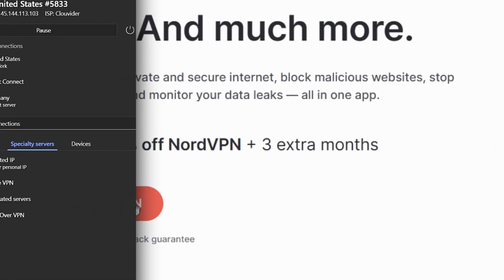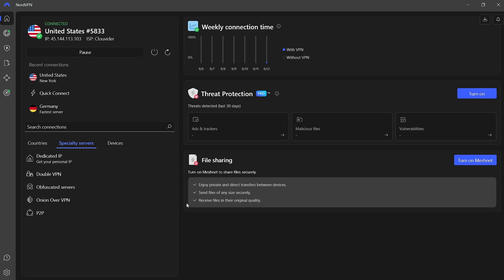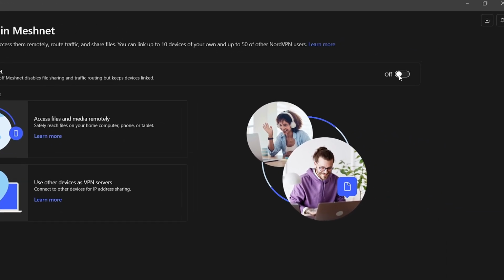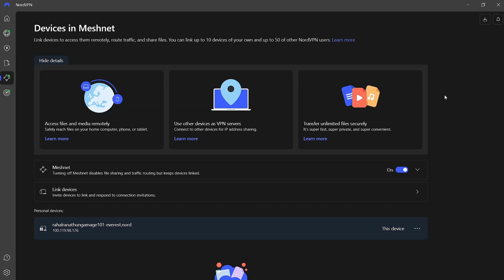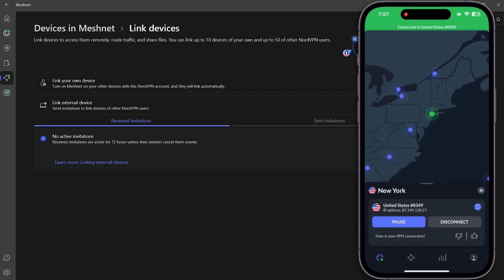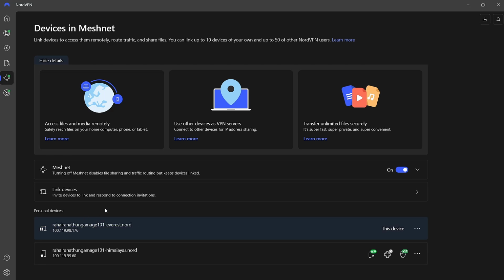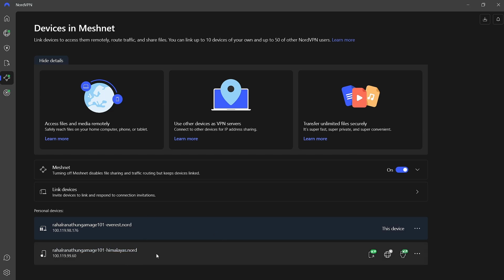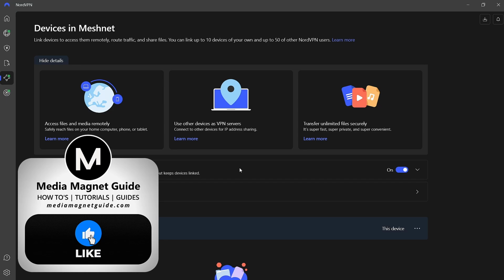How to Add Devices to NordVPN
Find out how to add multiple devices to your NordVPN account and protect all your devices with one subscription.

About NordVPN:
NordVPN is a top-rated virtual private network (VPN) service that provides secure and private internet access. With military-grade encryption, fast servers, and a strict no-logs policy, NordVPN ensures online privacy and protection from hackers and surveillance. Whether browsing, streaming, or gaming, NordVPN keeps your data safe and your connection fast.